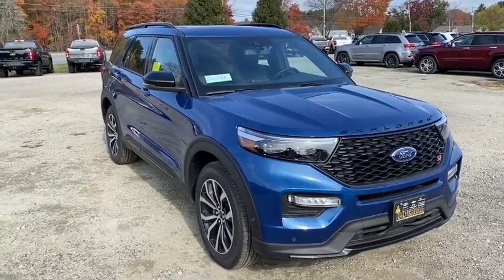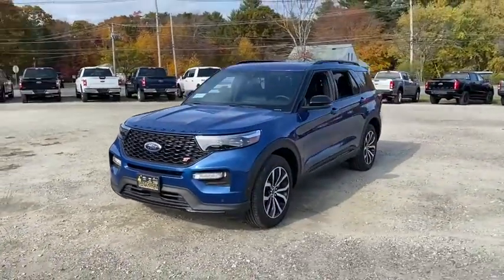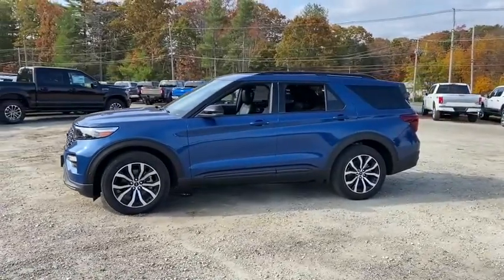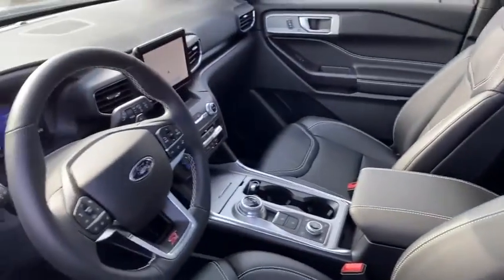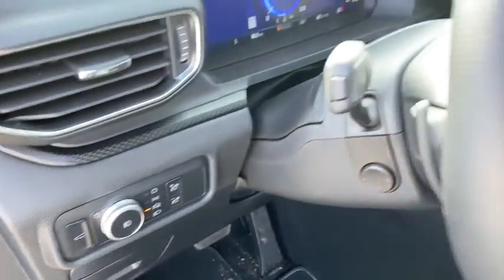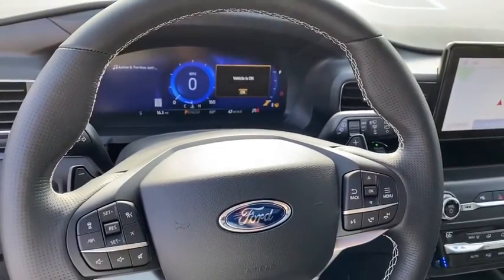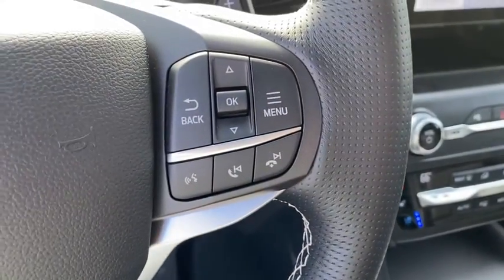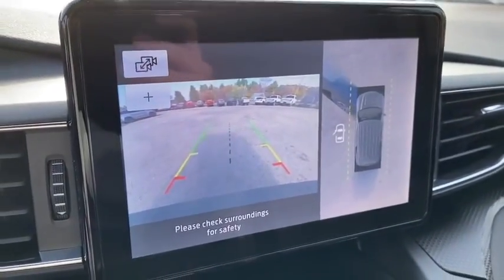2020 Ford Explorer Milford, Mendon, Worcester, Framingham MA, Providence, RI ST20-559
Blue New 2020 Ford Explorer available near me in Milford, Massachusetts at Imperial Ford. Servicing the Mendon, Worcester, Framingham MA, Providence, RI area.

Imperial Ford
18 Uxbridge Rd

Navigation, Third Row Seat, Heated Leather Seats, Power Liftgate, Trailer Hitch, Aluminum Wheels, Captains Chairs, 4x4, Turbo Charged. FUEL EFFICIENT 24 MPG Hwy/18 MPG City! ST trim. Warranty 5 yrs/60k Miles - Drivetrain Warranty; brbrbrbrKEY FEATURES INCLUDEbrbrLeather Seats, Third Row Seat, Navigation, 4x4, Quad Bucket Seats, Power Liftgate, Rear Air, Heated Driver Seat, Heated Rear Seat, Cooled Driver Seat, Back-Up Camera, Turbocharged, Premium Sound System, Satellite Radio, iPod/MP3 Input Rear Spoiler, MP3 Player, Keyless Entry, Remote Trunk Release, Privacy Glass. brbrbrbrVEHICLE REVIEWSbrbrGreat Gas Mileage: 24 MPG Hwy. brbrbrbr.brbrThe Buy For Price reflects all applicable manufacturer rebates and/or incentives (not all will qualify) and is based on retail purchase with additional dealer discounts including a $1,000 Imperial Trade Assistance Bonus for qualifying 2010 or newer trades. Our specials are available exclusively through our phone and internet department. Price subject to change if manufacturer rebates change. Lease, business and fleet acquisitions may result in a different pricing and rebate structure. Price does not include tax, title, registration, and $495 documentation fee and $650 acquisition fee if applicable for lessee. Vehicle must be paid in full and take same day delivery from dealer stock. No wholesalers or dealers. Call or email our phone and internet team for the most current rebate information and Imperial discounts. Our price online is for our market area only. Price cannot be combined with any other discounts or promotions. Not responsible for typographical or pricing errors. May includePrice does not include tax, title, registration, documentation fee or other applicable fees, and includes our Imperial Trade Assistance Bonus of $1,000 for qualifying 2010 or newer retailable trades. To receive advertised promotional price, the vehicle must be paid in full and take same day delivery from dealer stock. Call or email our phone and internet team for the most current rebate information and Imperial discounts. Price cannot be combined with any other discounts or promotions and is subject to change based on market value at any time without notice, customer must mention promo code in order to qualify for internet special discount. The information contained herein is deemed reliable but not guaranteed, dealer not responsible for any misprint involving the price or description of the vehicle, it's the sole responsibility of buyer to physically inspect and verify such information prior to purchasing. Transparency is our goal. NO WHOLESALERS OR DEALERS! brbr MORE ABOUT US: Imperial Cars Purchase With Confidence: 1) Free Car Fax Vehicle History Report Available For All Of Our Vehicles Online. 2) Imperial Certified All used cars go through a Rigorous 125-Point Vehicle Inspection. 3) Bottom Line Pricing 4) 5 Day or 200 Mile Exchange Program for Your Total Confidence If you are not happy with it bring it back within 5 days or 200 miles and we'll give you a credit of your full purchase price toward the purchase of another vehicle. (excludes Renewed for You Vehicles)  $1,000.Must trade 2010 or newer retail-able trade in. - Exp. 12/31/2020